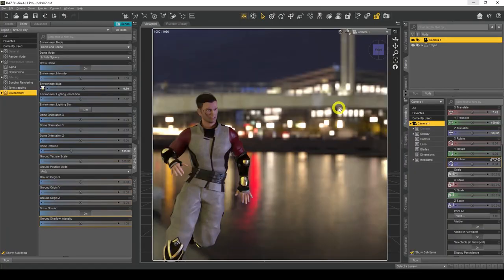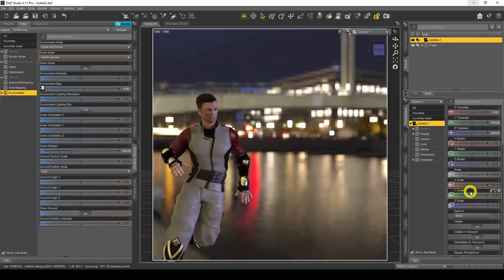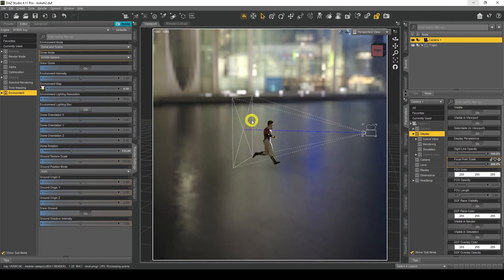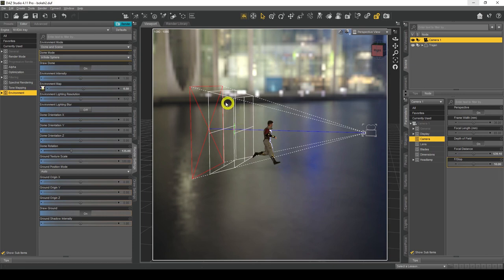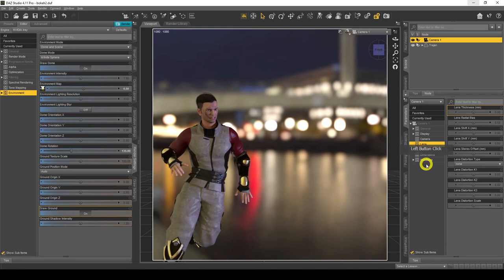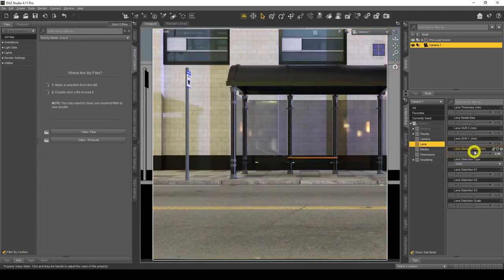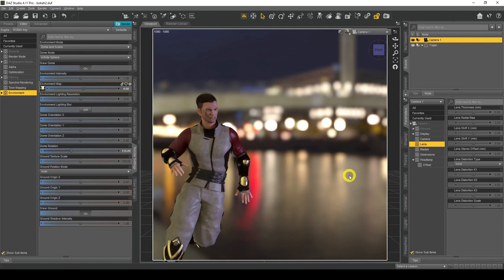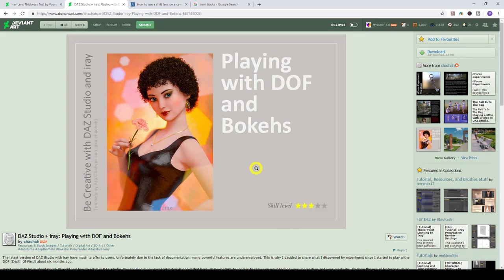Daz Studio Camera Settings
In this video you will learn what each of the camera settings do and how to create Bokeh effects in Daz Studio.

You will also learn how to use depth of field and how to create unusual camera effects using the distortion lens.

DAZ Studio + iray: Playing with DOF and Bokehs by Chachah